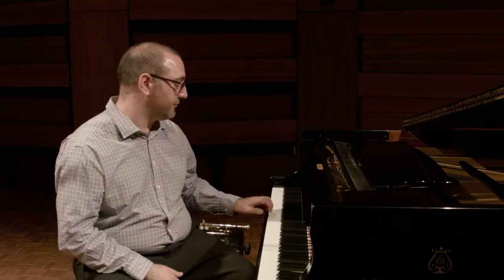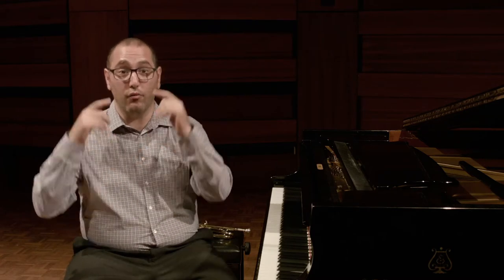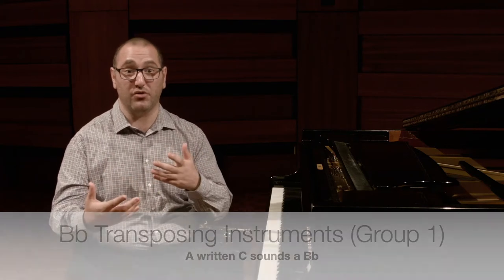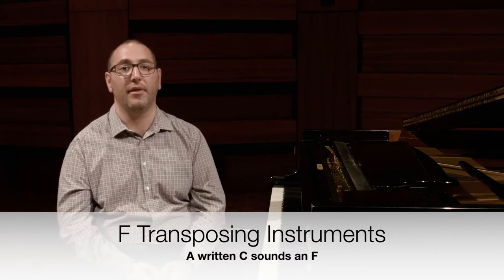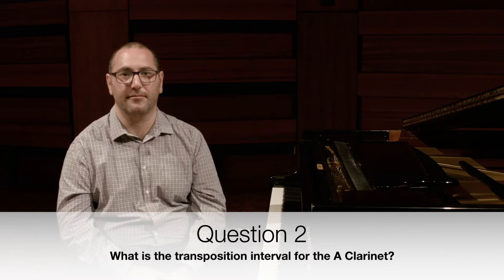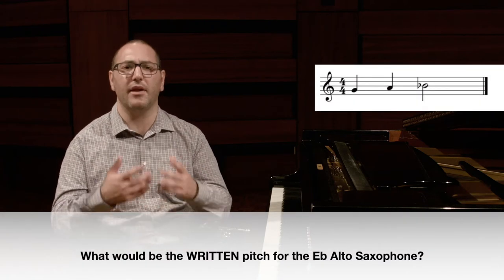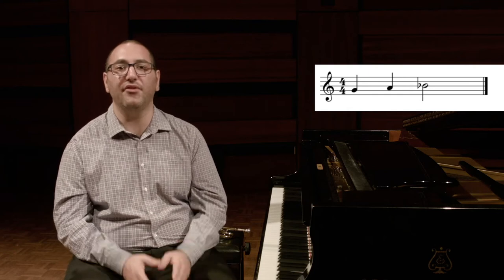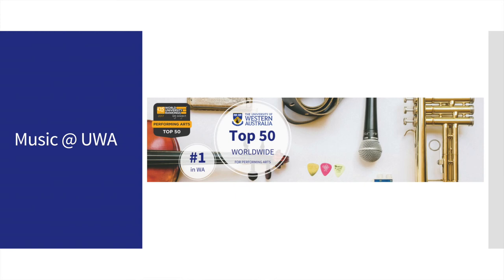Transposing Instruments (Part 1)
Our free online ATAR Music Bootcamp gives you access to short videos and resources that will help you 'Ace your WACE' music exams!

This is the first of 2 videos by Dr Paul De Cinque (Lecturer at the UWA Conservatorium of Music) about transposing instruments and will help you understand how to transpose for all the instruments in the ATAR syllabus.

About UWA Music
UWA’s flexible, innovative course structure gives students the opportunity to tailor your study pathway and achieve your unique goals. Your can choose to specialise in performance, composition, musicology or electronic music – or you can choose to combine music with other study areas, giving many choices of career!

To find out about options for studying music at UWA, please

To apply for an audition for entry in 2021